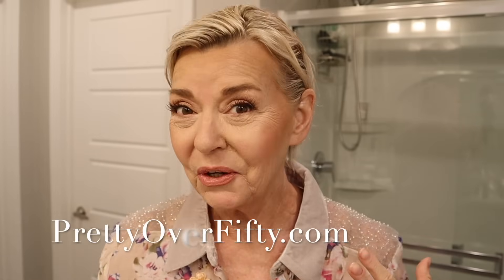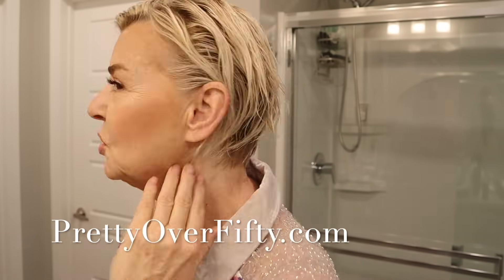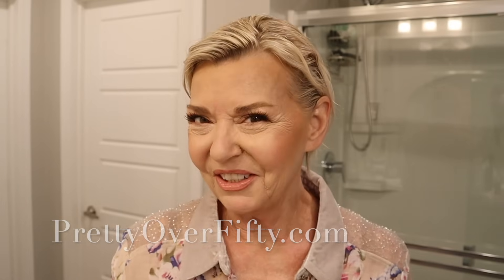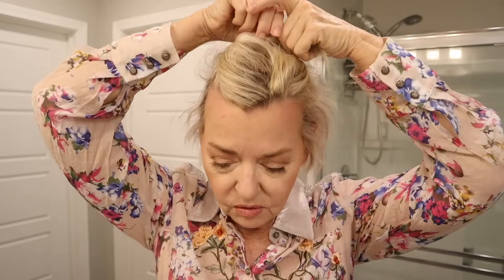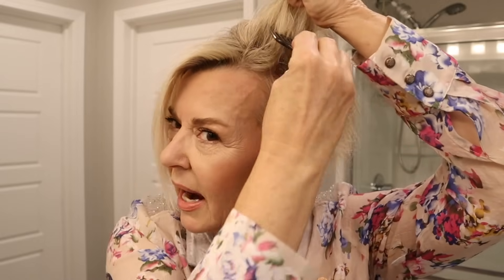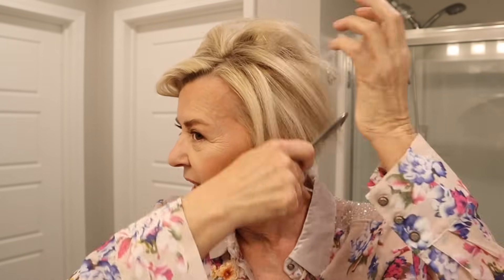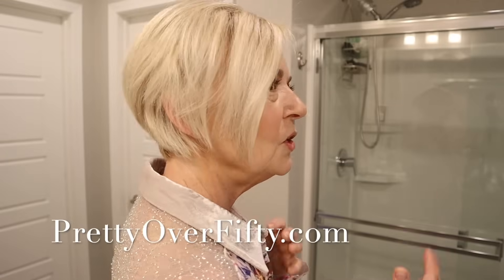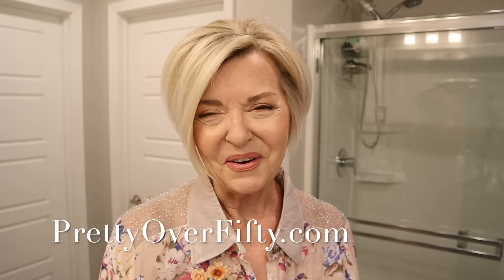Styling Short Hair - Over 50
Malibu Blondes Purple Shampoo

Duck Bill Hair Clips
Kenra 25 Hairspray